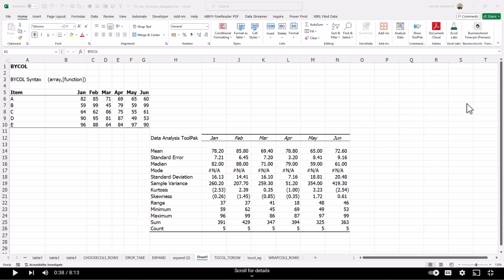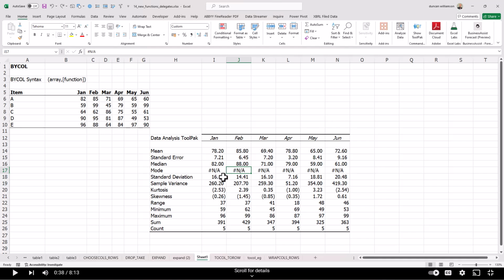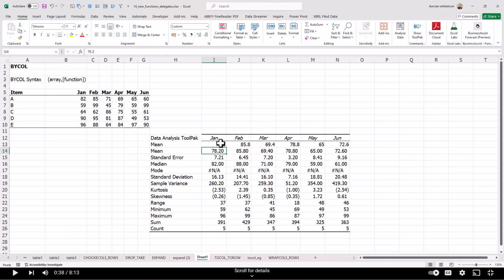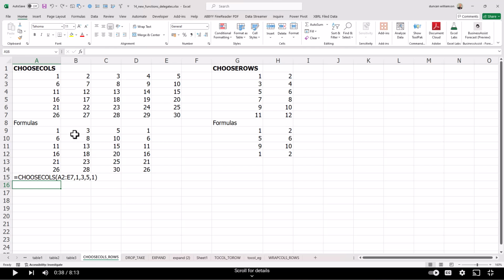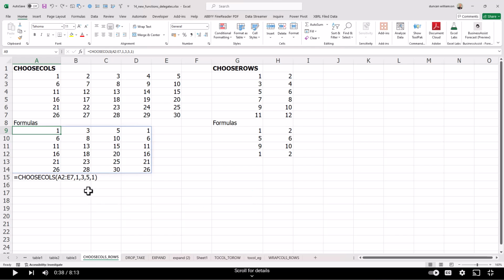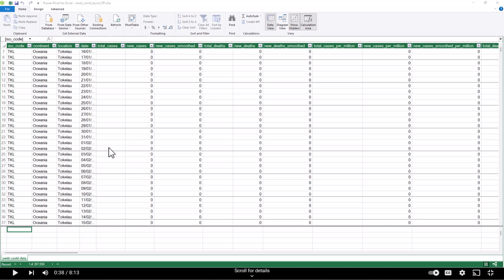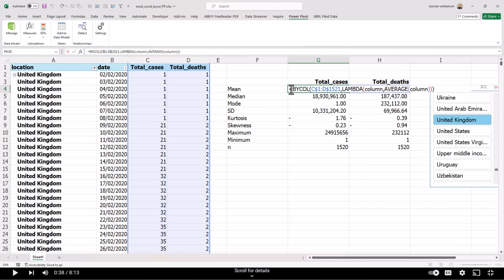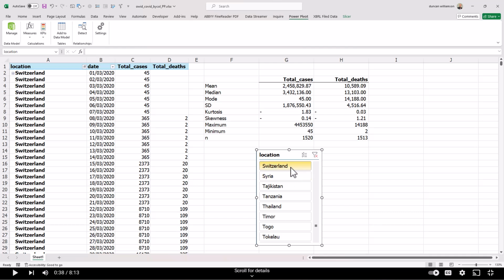What to do when the BYCOL() AND CHOOSECOLS() Function in Excel fail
Apology: there is a pause at 0:38 and again at 7:18. Just press play again to continue.
In this video I open by reminding you of an earlier video I did about the BYCOL() and BYROW() functions and I introduce the CHOOSECOLS() function. Having done that, I mention that this combination of functions failed when I was analysing the OWID COVID data file from One World in Data. The rest of this short video describes how I used Power Pivot in Excel to GET the 100 Mb of data from a CSV file and use the BYCOL() function by applying it to a Pivot Table ... successfully